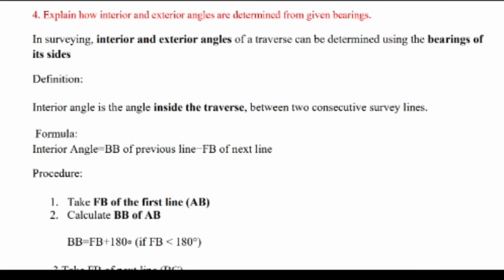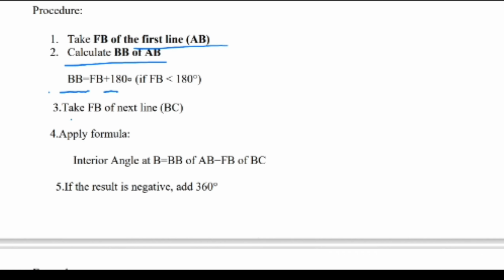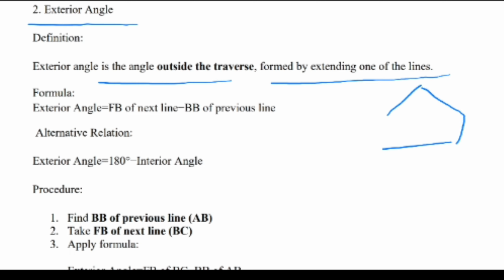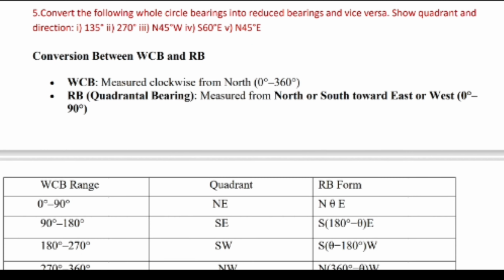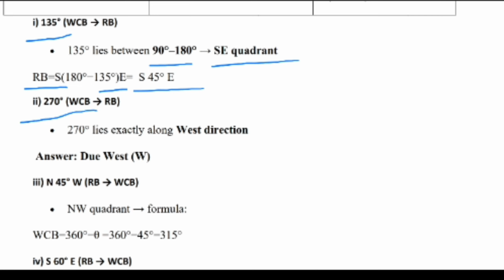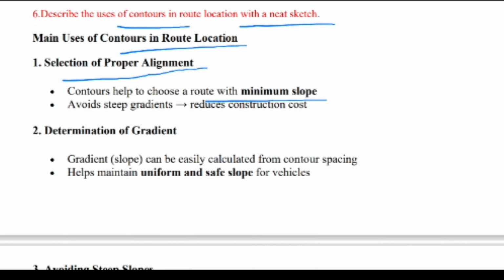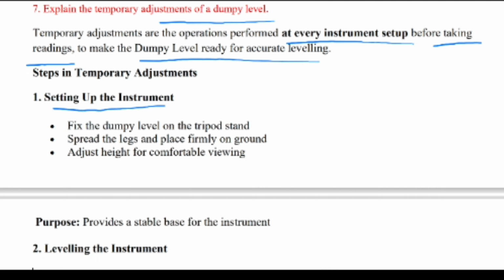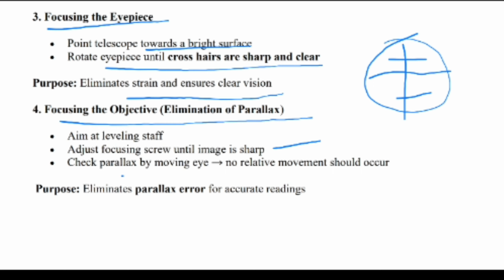🔥 Diploma C25 Basic Surveying Model QP 2026 | Part-D (5 Marks) Solutions 📘 Civil Engineering#like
🔥 Diploma C25 Basic Surveying Model Question Paper 2026 | Part-D 5 Marks Solutions | Civil Engg

💯 Important Questions 2026
📘 Part-D 5 Marks Solutions
🔥Must Watch for Exam
🚀 Score High Easily
📚 In this video, we discuss Diploma C25 Basic Surveying Model Question Paper 2026 – Part-D (5 Marks) Solutions in a simple and easy way.

👷‍♂️ This video is very useful for:

Diploma Civil Engineering students

C25 Scheme students

DCET Aspirants

✨ Topics Covered:

Chain Surveying Problems

Compass Surveying

Leveling Calculations

Plane Table Survey

✔️ Simple explanation
✔️ Step-by-step solutions
✔️ Important exam questions
✔️ Helps to score high marks